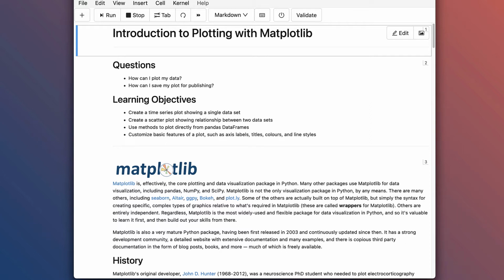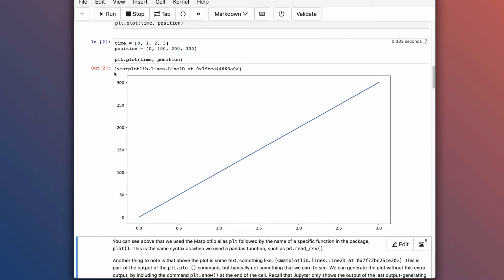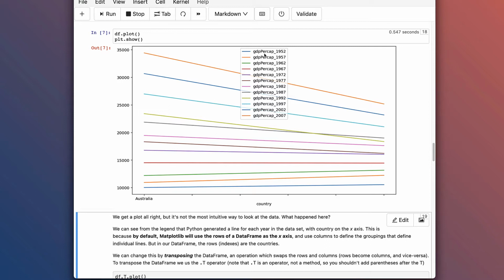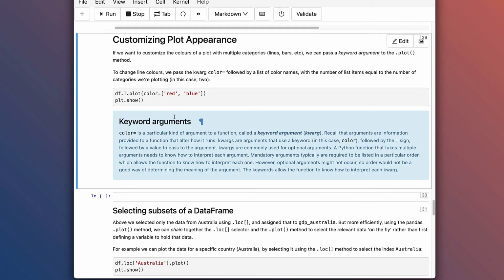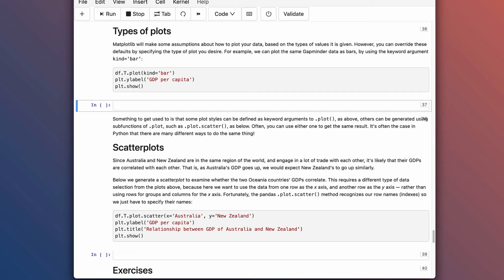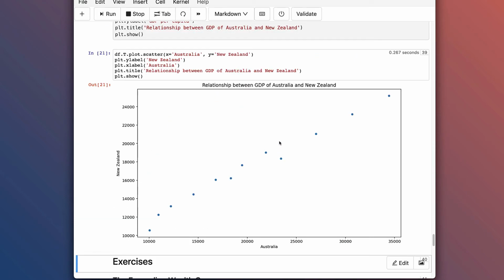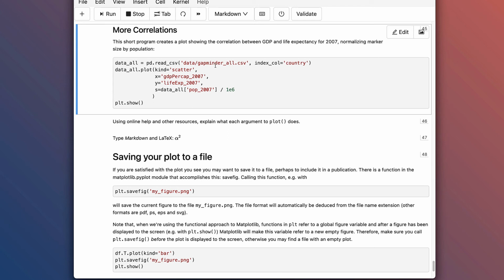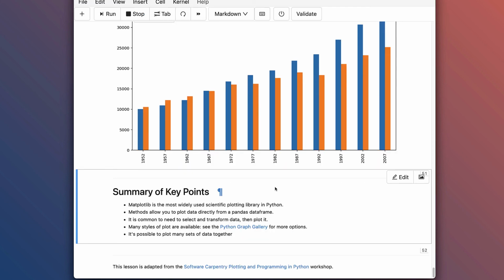10 - Visualization with Matplotlib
We learn to plot data using Matplotlib, the most widely-used plotting package in Python.

Summary
- Matplotlib is the most widely used scientific plotting library in Python.
- Methods allow you to plot data directly from a pandas dataframe.
- It is common to need to select and transform data, then plot it.
- Many styles of plot are available: see the Python Graph Gallery for more options.
- It's possible to plot many sets of data together